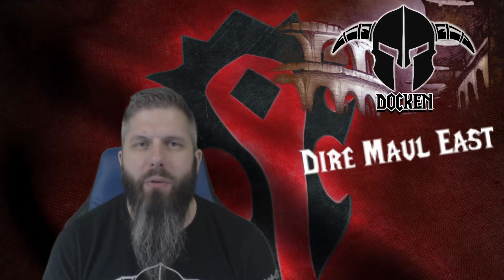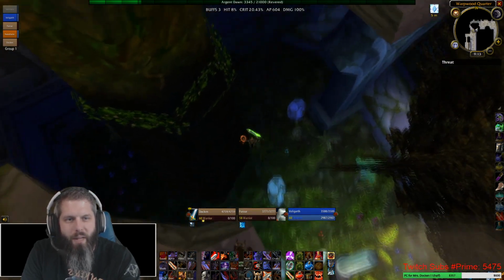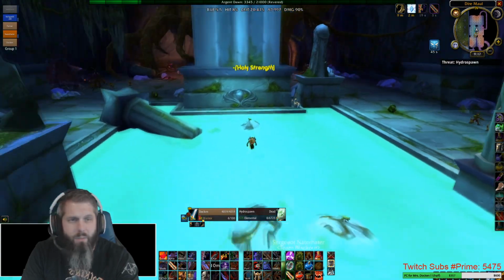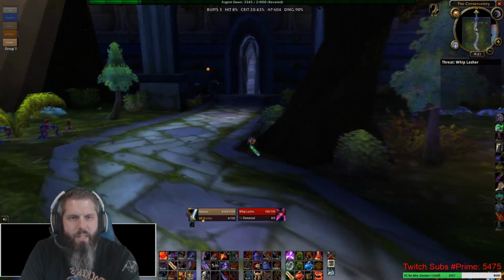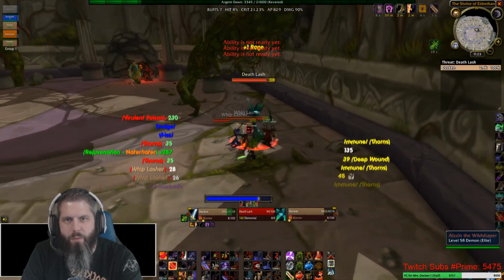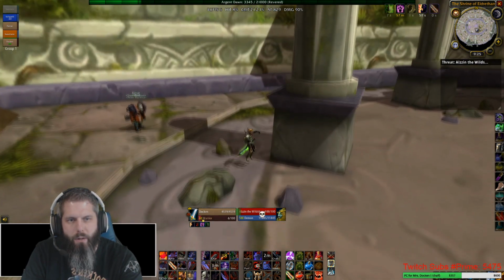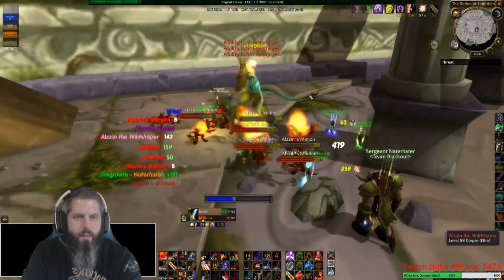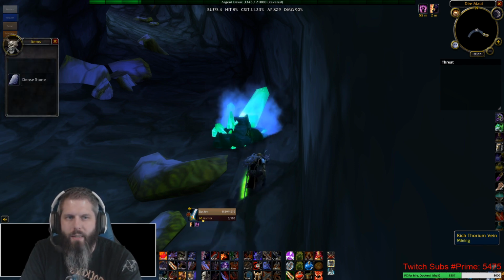DME Jump, Classic World of Warcraft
A simple / basic jump run through Dire Maul East with commentary on the path of travel, bosses and what to look out for while running through.

If you wish to support the stream in other ways or to send cool nerd collectibles, vintage games or gaming consoles / collectibles or any other fun items for me to share  with the community or open on stream you are welcome to send them. (Do not send anything not permitted by the US Postal Service or anything illegal as that will be directly turned over to proper authorities) If you are looking to send something via a delivery method other then US Postal Service please contact me directly Via Discord for additional shipping information.